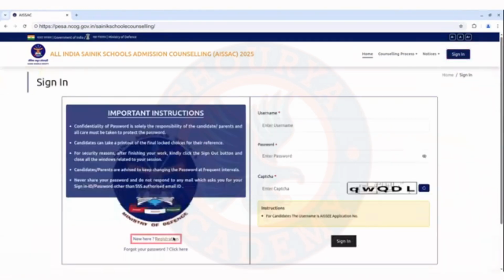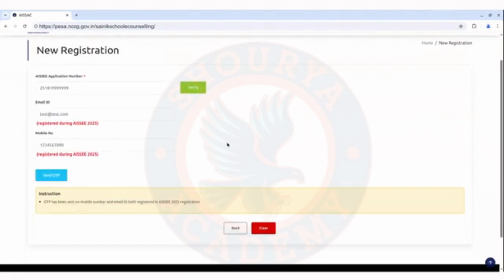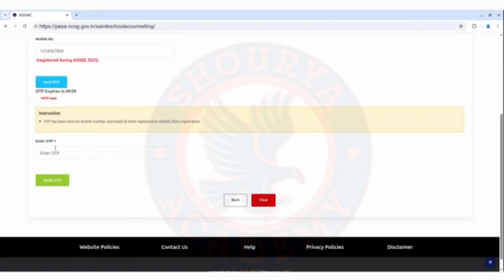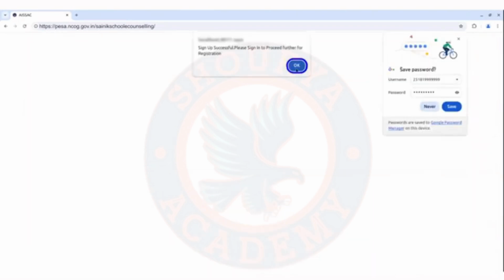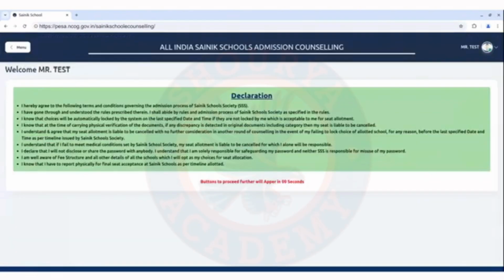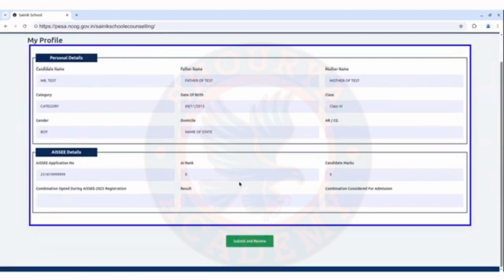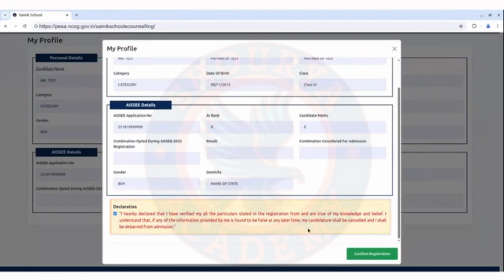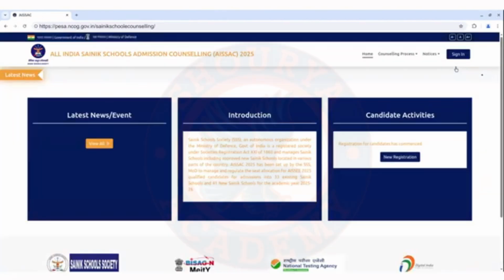Step by Step E-Counselling process